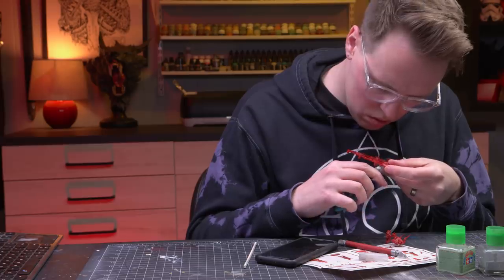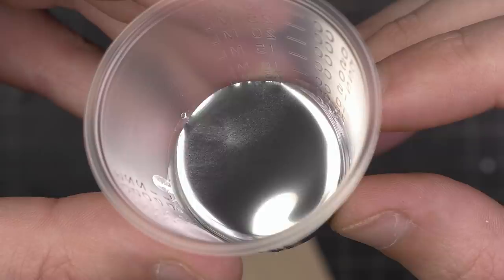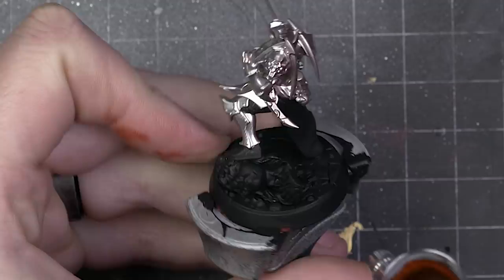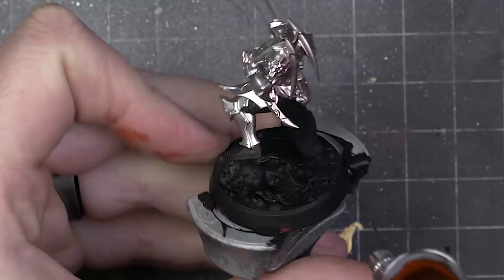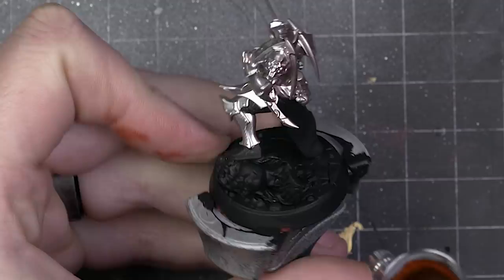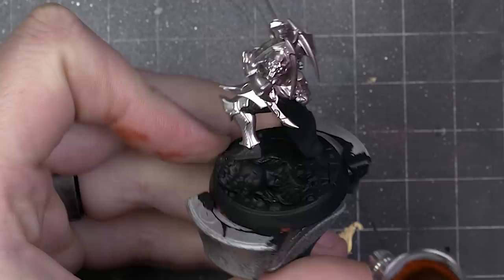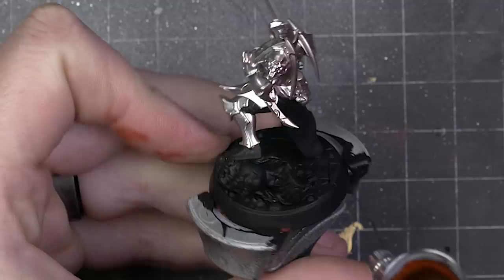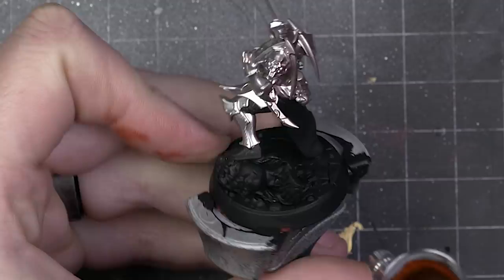Can I Paint Photo Realistically?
STUFF USED IN VIDEO:
Tamiya X20-A
Molotow Chrome (this is a refill bottle, meaning no weird decanting process is needed)
Tamiya Clear Red

AIRBRUSH STUFF:
Iwata HP-CS